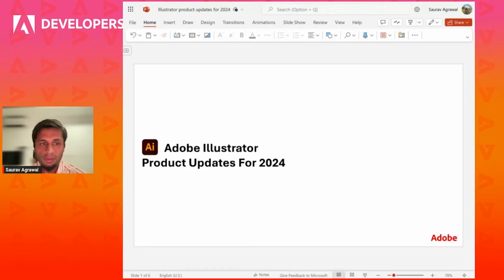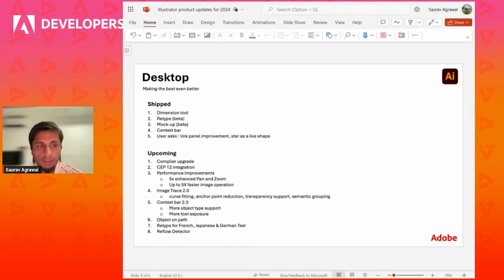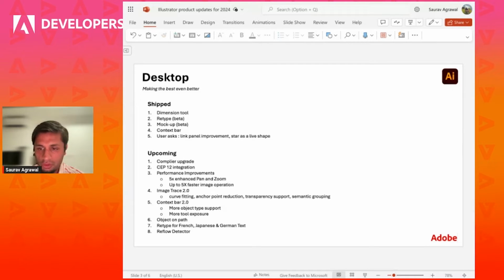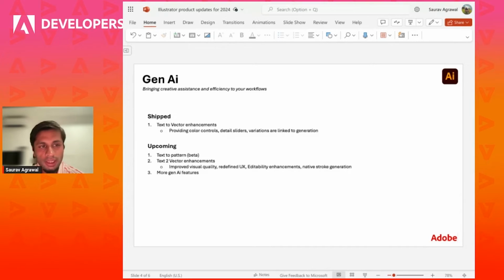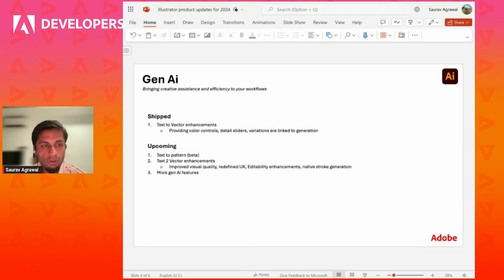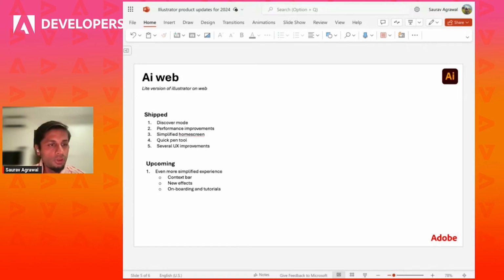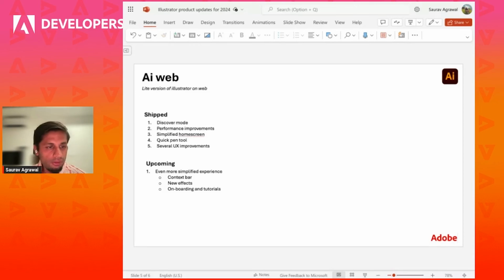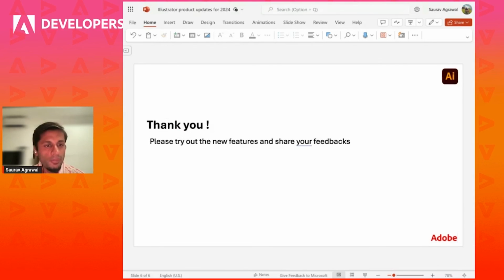Illustrator: product update and roadmap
Saurav Agrawal, Product Manager, Illustrator
Virendra Singh Tomar, Sr Engineering Manager, Illustrator
Akshaya Saxena, Senior Engineering Manager, Adobe Illustrator